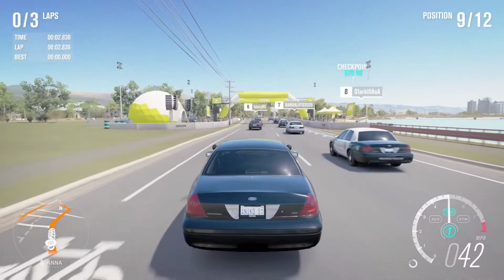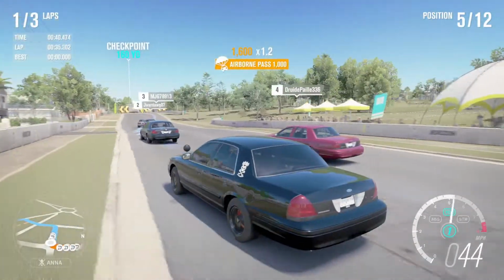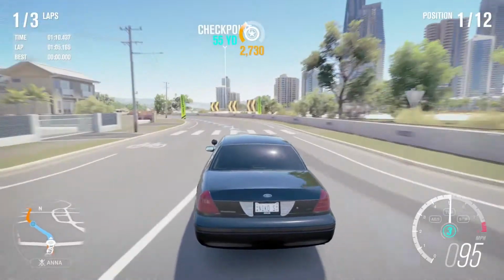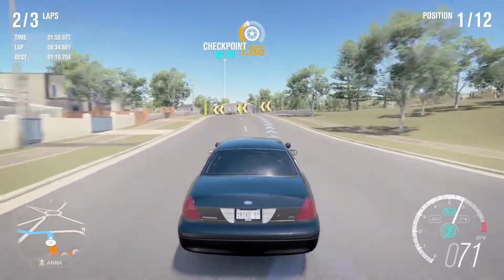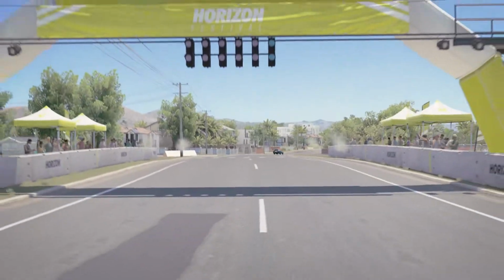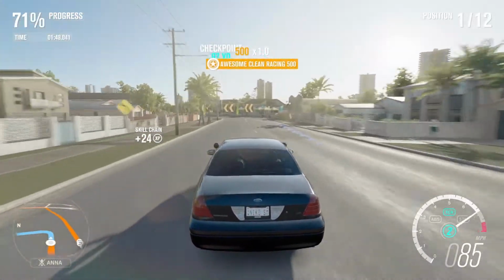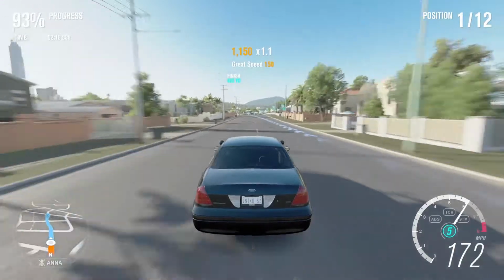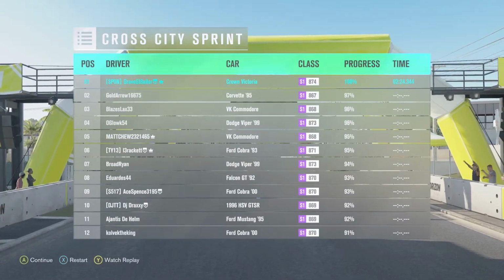Why I Love The Ford Crown Vic Police Intercepter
Songs in video *Sham Pain* By *Five Finger Death Punch*  *Back To Back* By *Underdog* *Tearing Up The Streets* from *Hot Wheels Acceleracers* Outro *Relentless* by *Of Mice And Men*